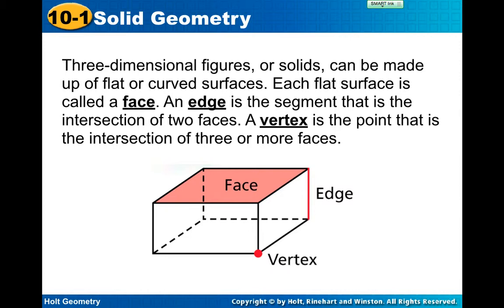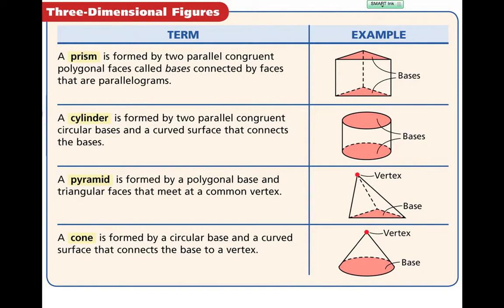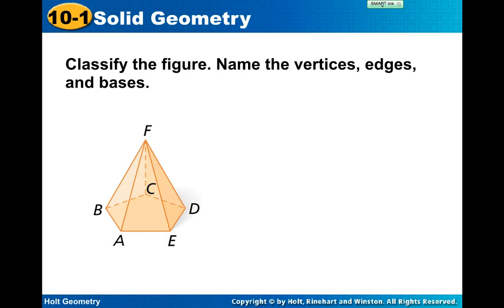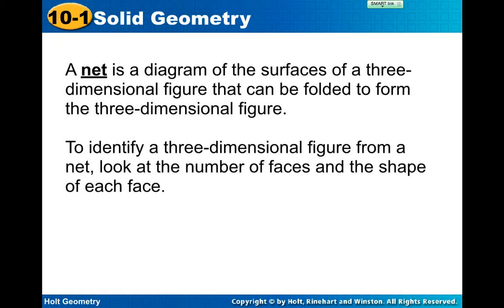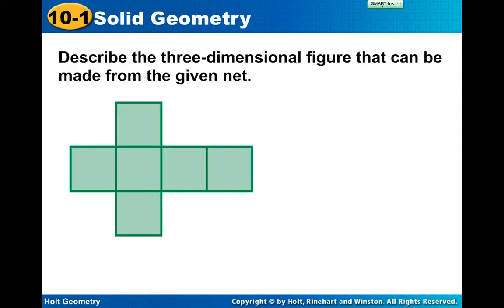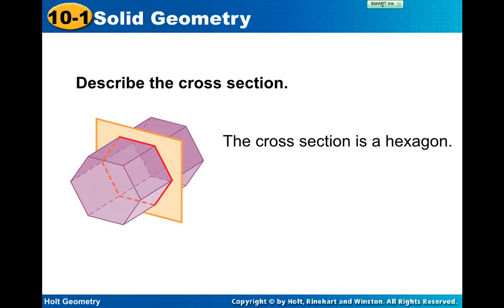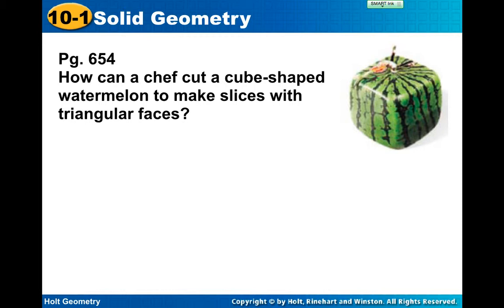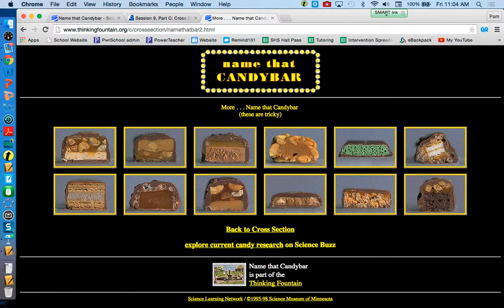Geometry Lesson 10.1 Geometric Solids